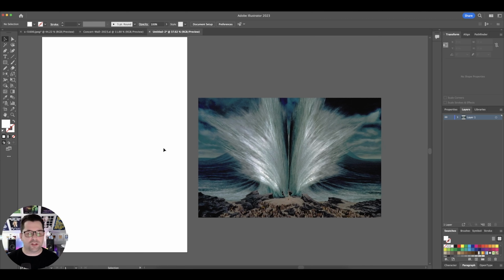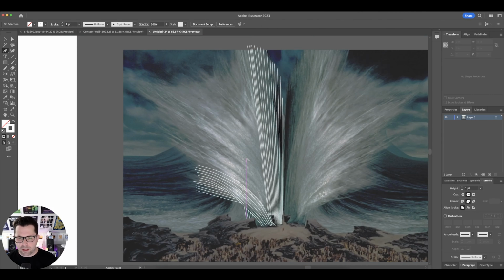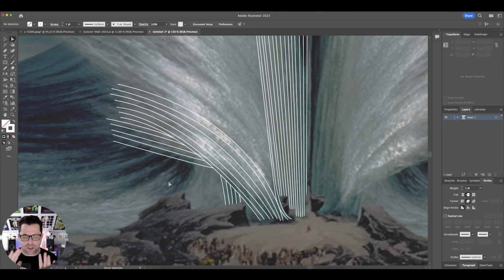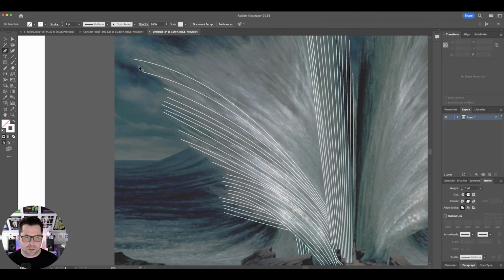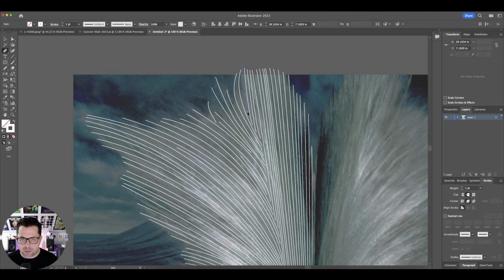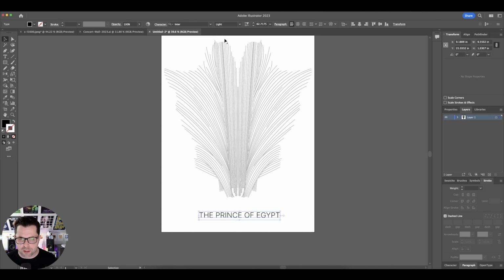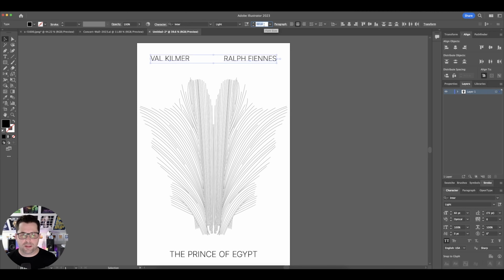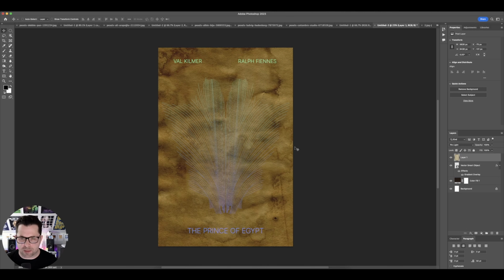Making a Minimalist Poster for The Prince of Egypt!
This week's generator chose The Prince of Egypt. Watch how I wear out the Pen Tool in creating this poster 😂